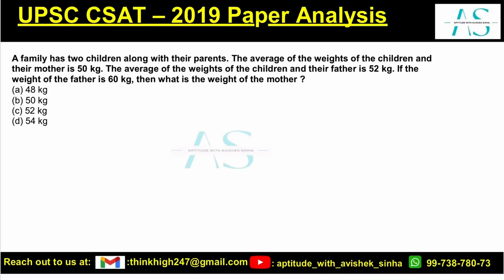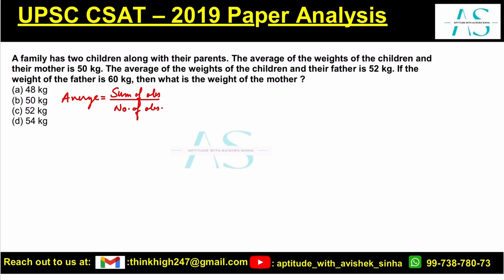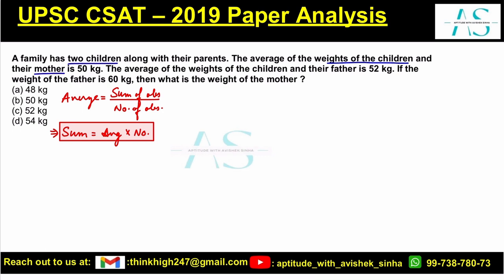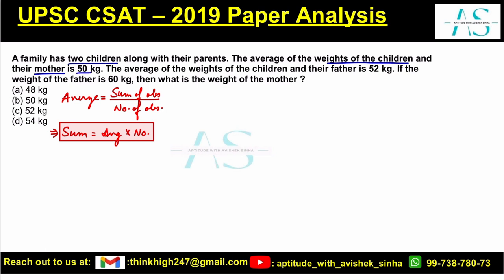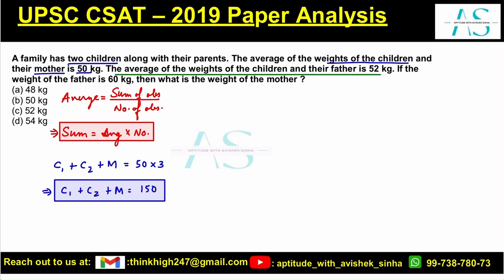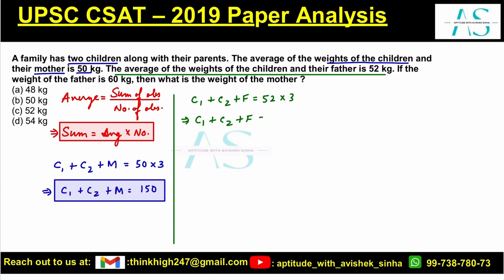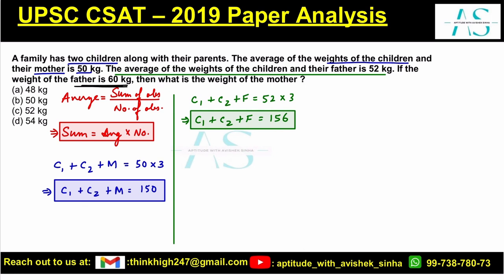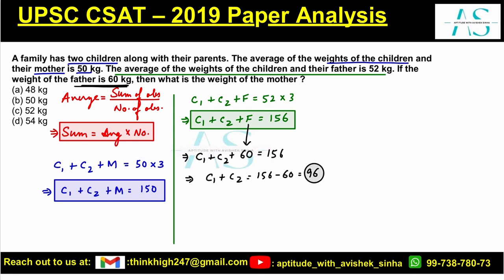A family has two children along with their parents. The average of the weight | UPSC CSAT 2019 PYQ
A family has two children along with their parents. The average of the weights of the children and their mother is 50 kg. The average of the weights of the children and their father is 52 kg. If the weight of the father is 60 kg, then what is the weight of the mother ?